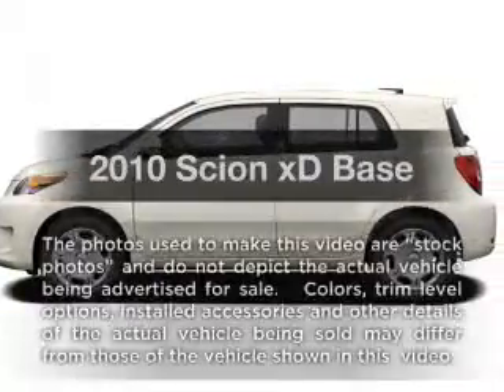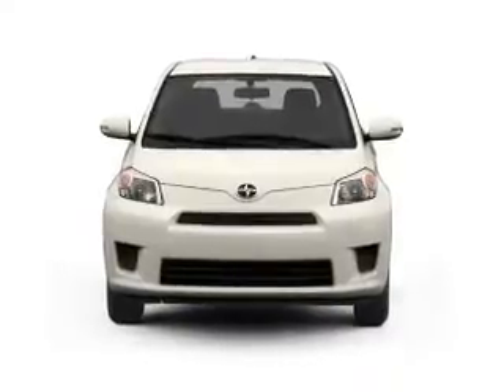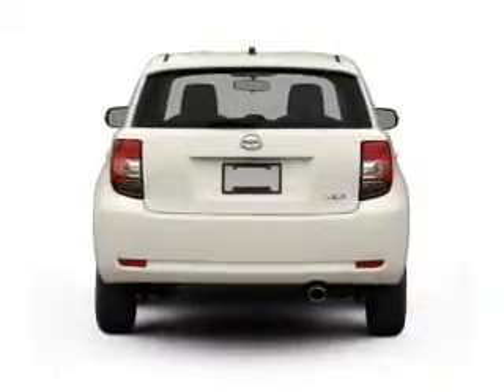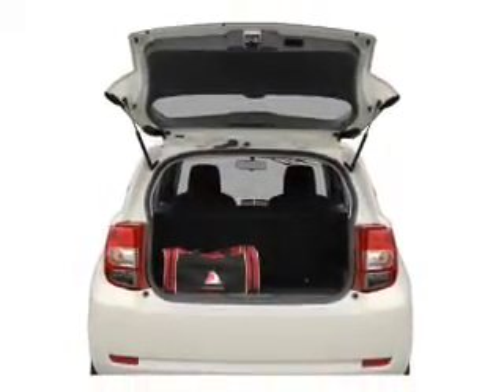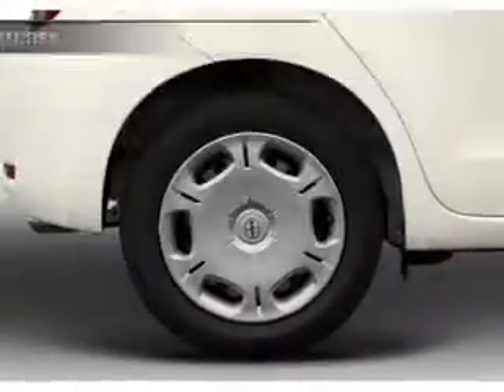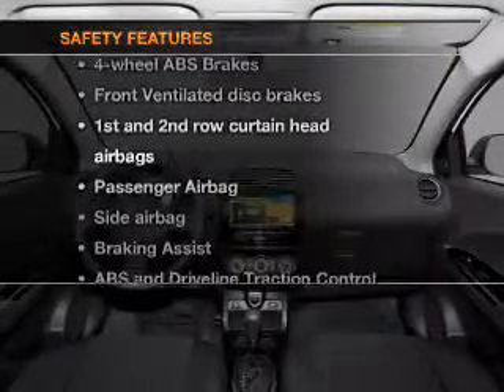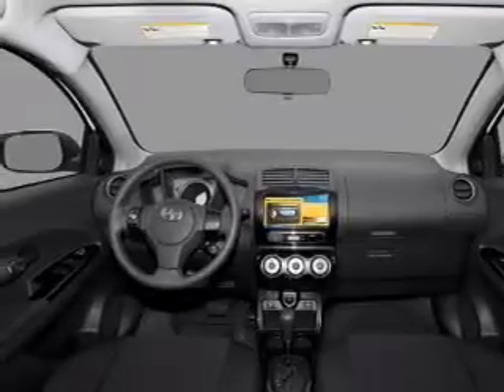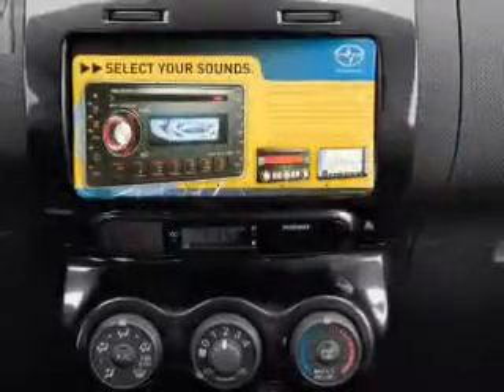2010 Scion xD - Burlington NJ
Year: 2010
Make: Scion
Model: xD
Trim: Base
Engine: 1.8 liter inline 4 cylinder 16 valve
Transmission:
Color: Burgundy
Mileage: 25559
Address:
4397 Rt 130 S